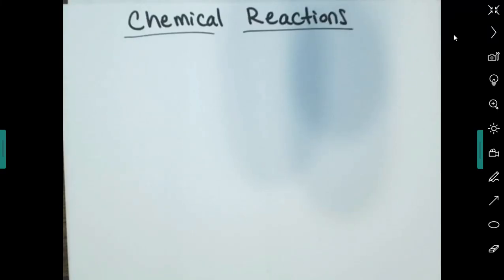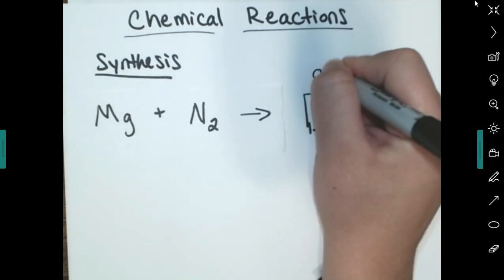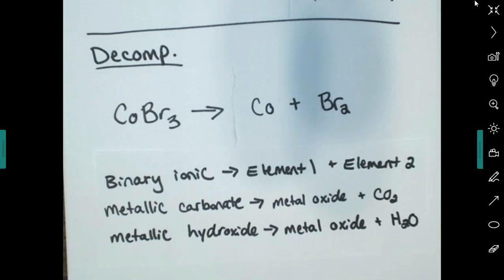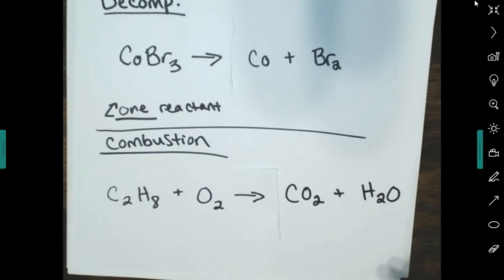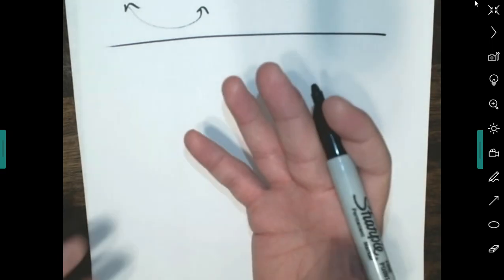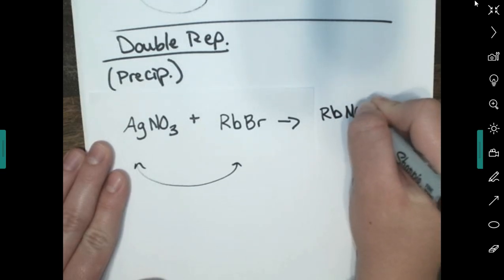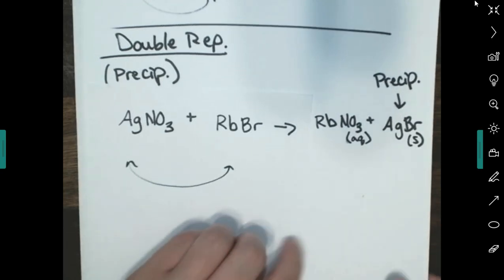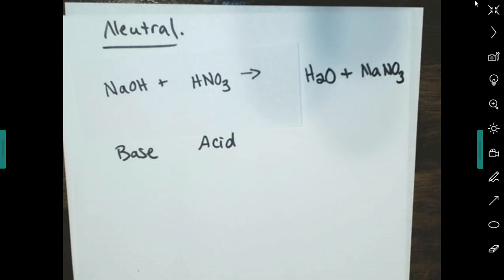Reactions Lecture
This goes over types of chemical reactions and how to predict products.